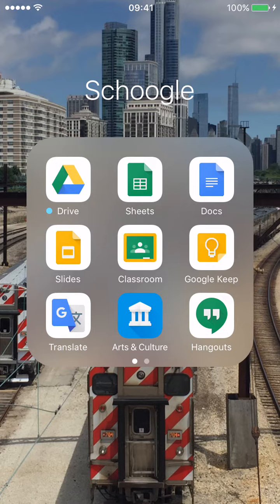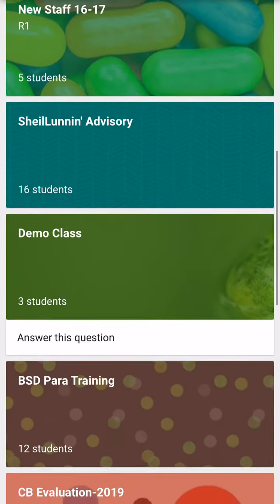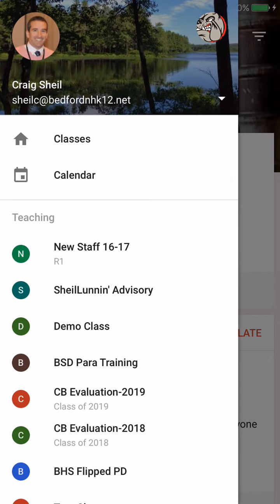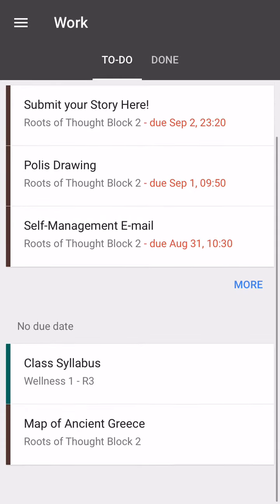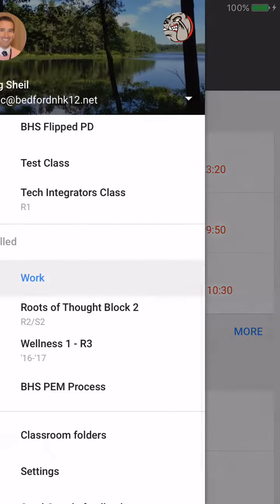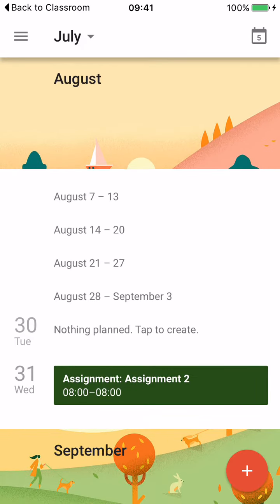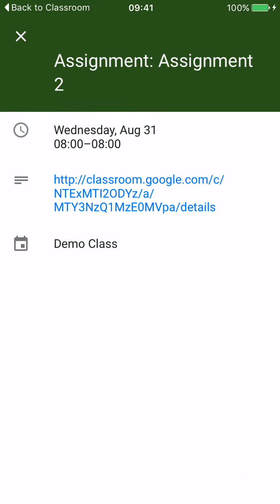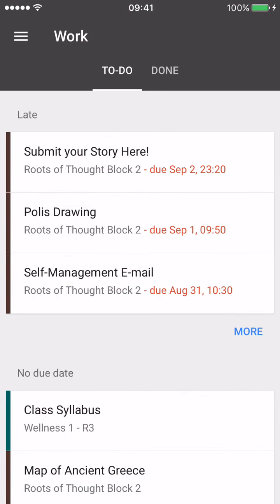Google Classroom - Mobile Version